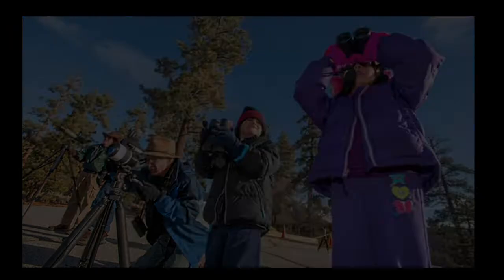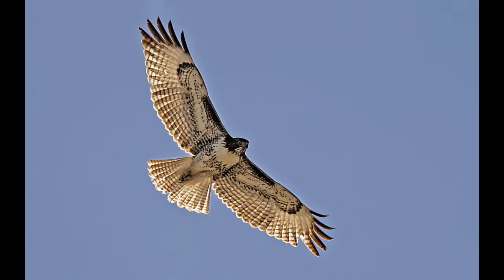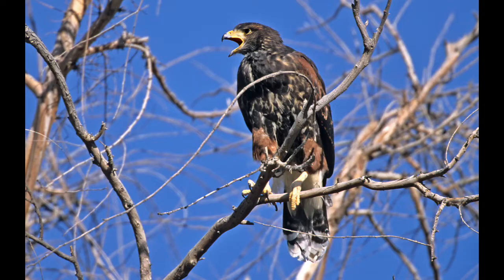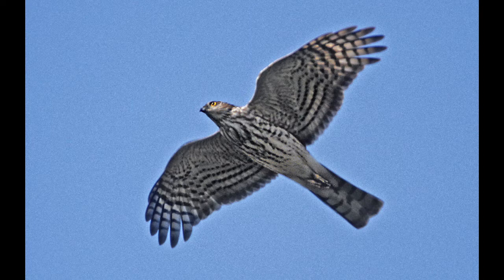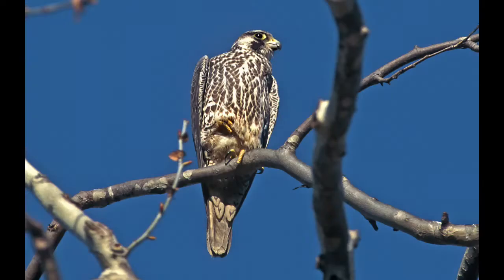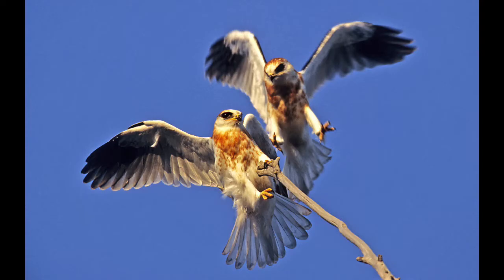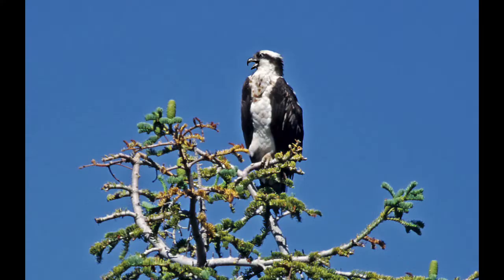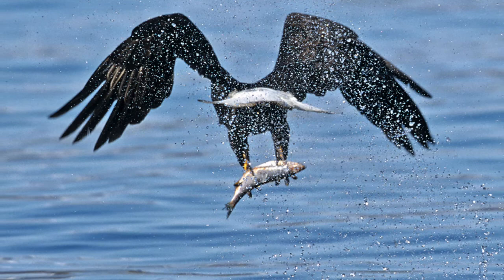Majesty of Birds: Birds of Prey (Episode 3)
BIRDS OF PREY (Episode 3) - Professional photographer, and volunteer naturalist, Russ Kerr, shares his collection of original photos in his favorite of the four presentations, Birds of Prey. Russ is a gifted storyteller, sharing his keen observations on the life of predatory birds in the wild, from hawks to osprey to condors to the American bald eagle. Don't miss his final comments at the end of this informative, enlightening presentation.

Some scenery phonos: public domain.